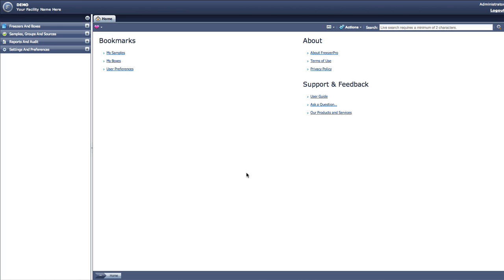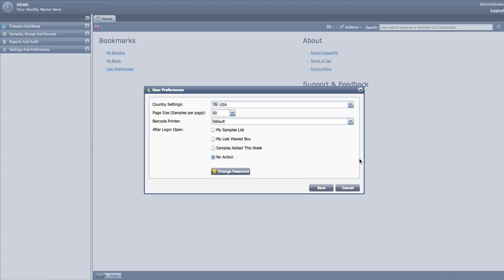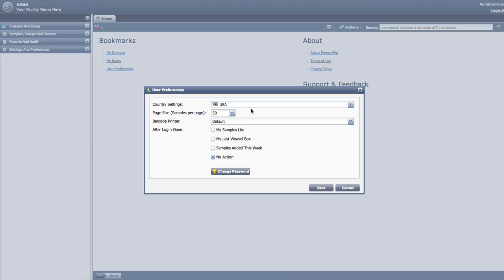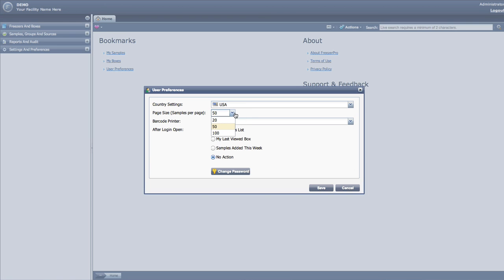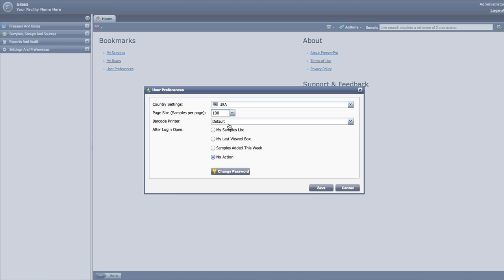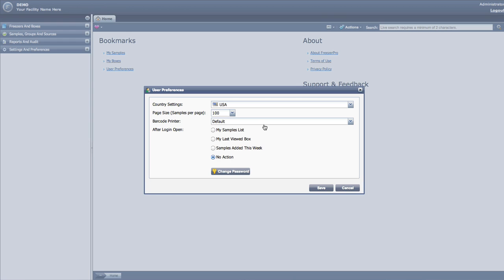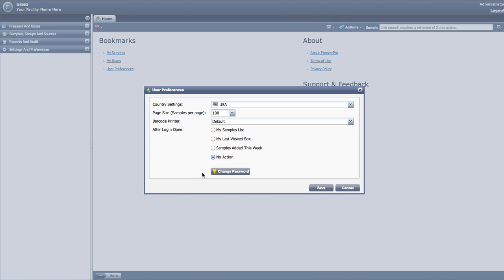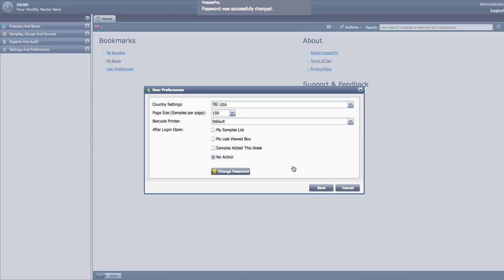FreezerPro Training - Managing User Preferences